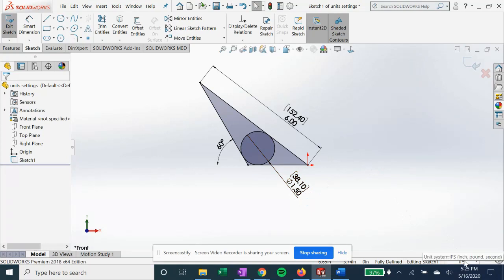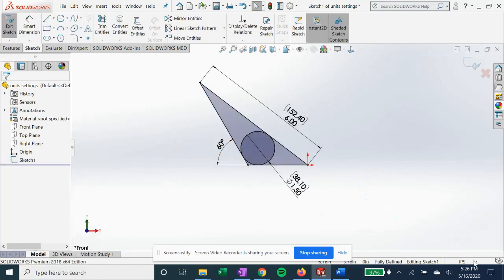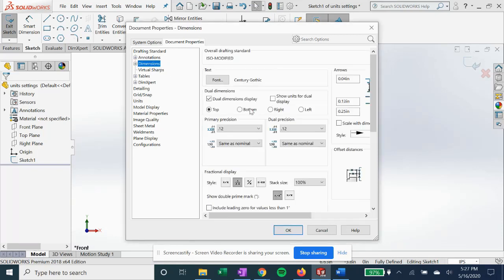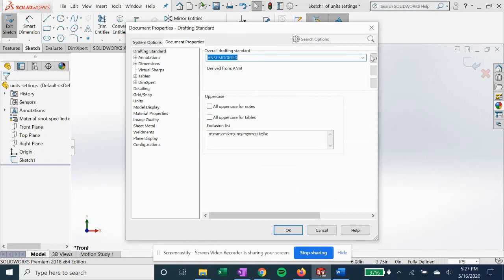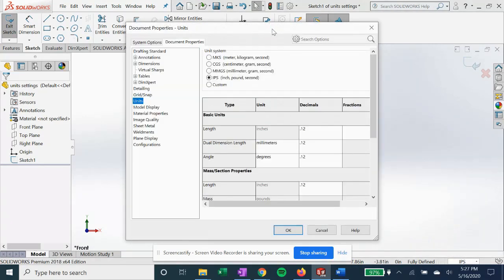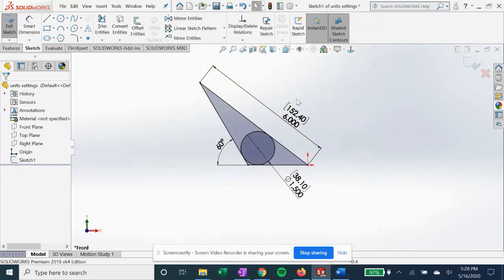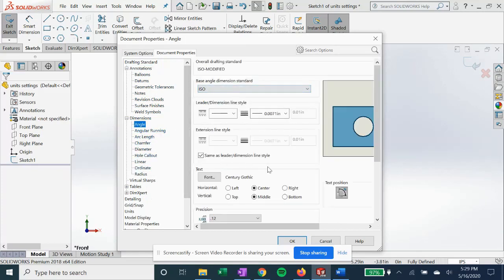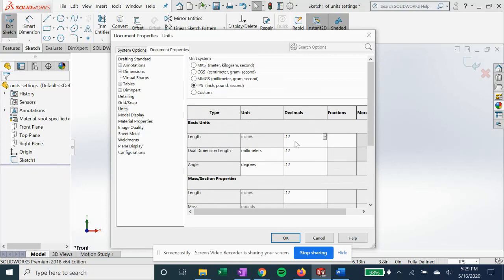Solidworks Beginner Tip | Dimension Units Settings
In this beginner solidworks tutorial, we briefly cover units settings between inch and metric for starting new parts.